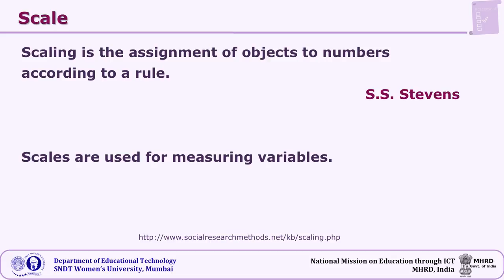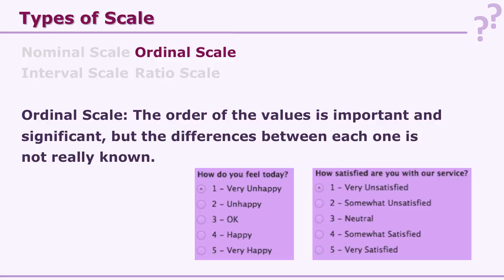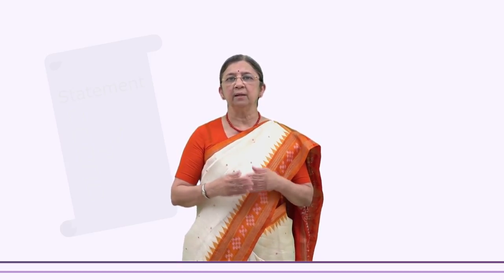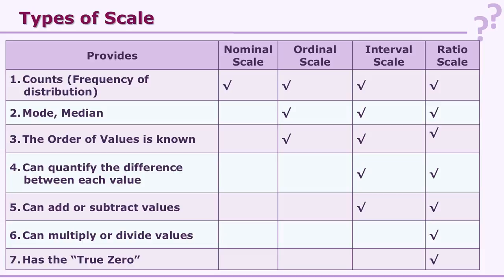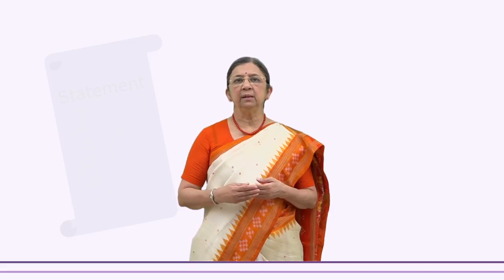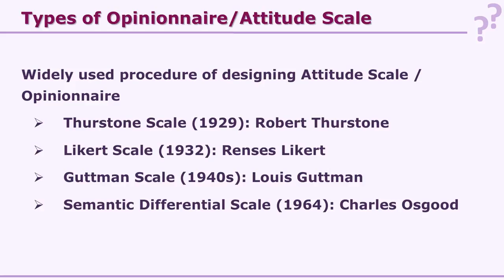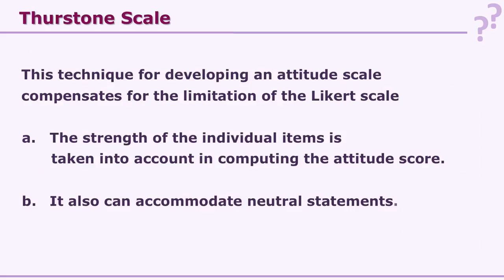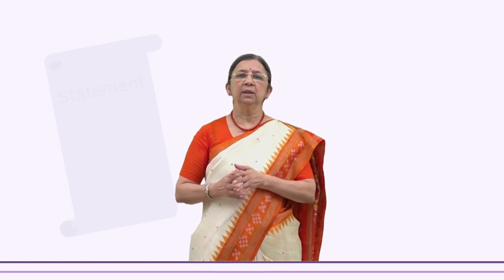Opinionaire by Prof. Vasudha Kamat